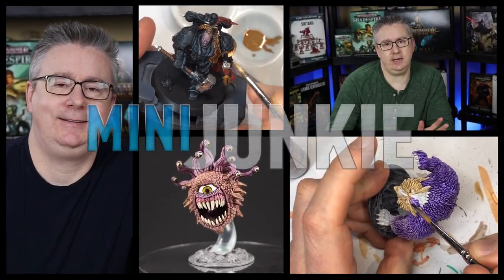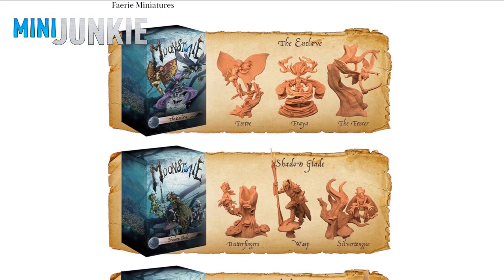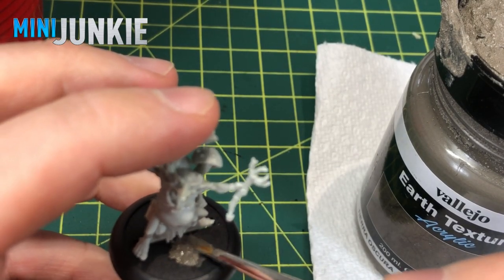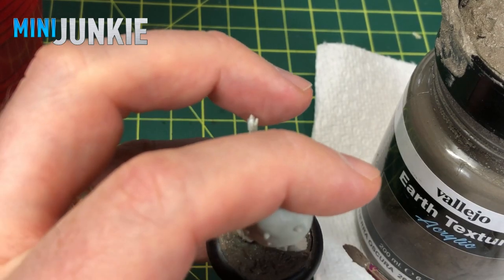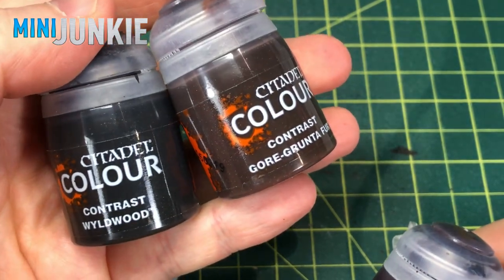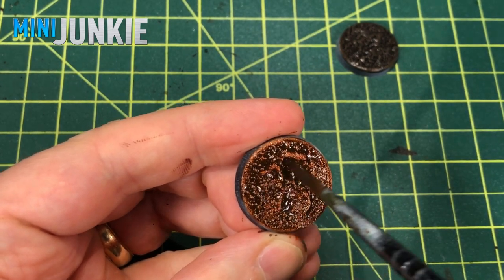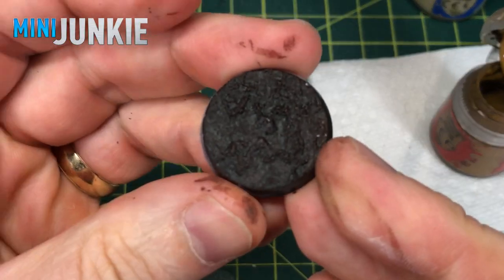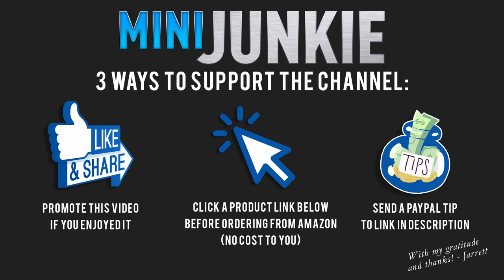Basing with Contrast Paints - Fast and Easy Bases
In this video I'll show you a quick and easy way to do your bases using Contrast paints and Vallejo Dark Earth.

Purchase Vallejo Dark Earth Paste